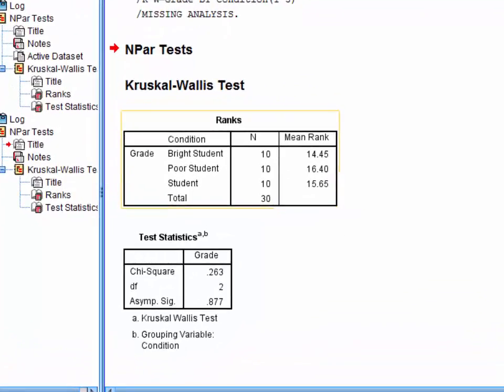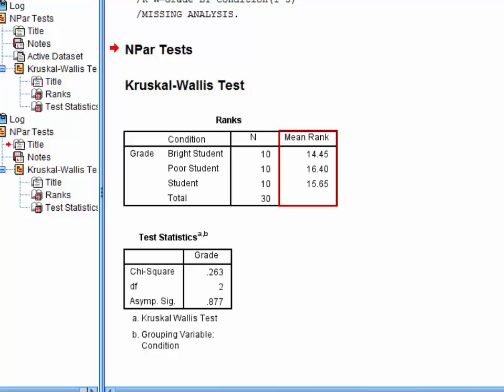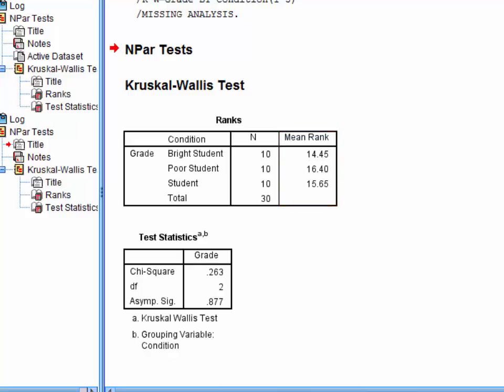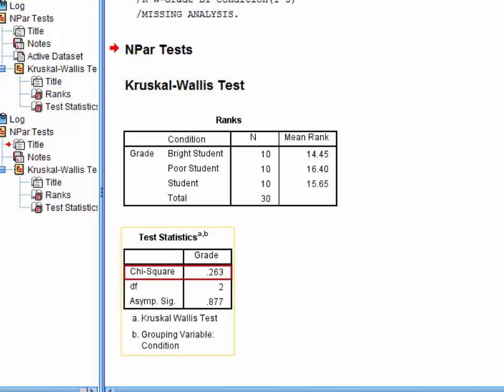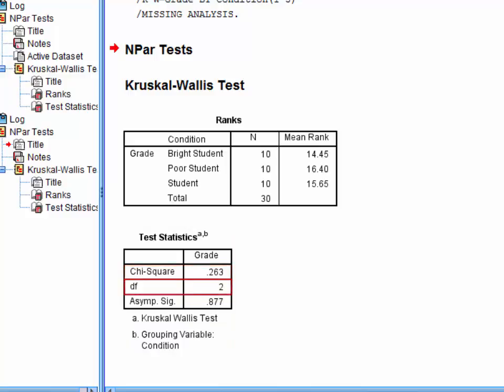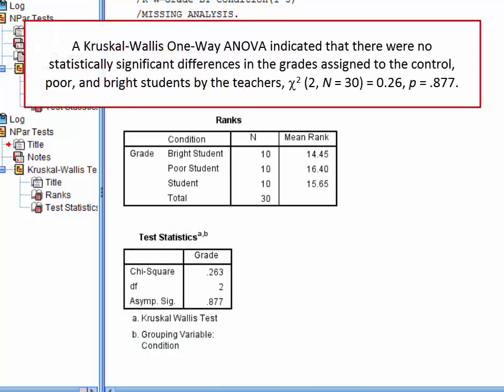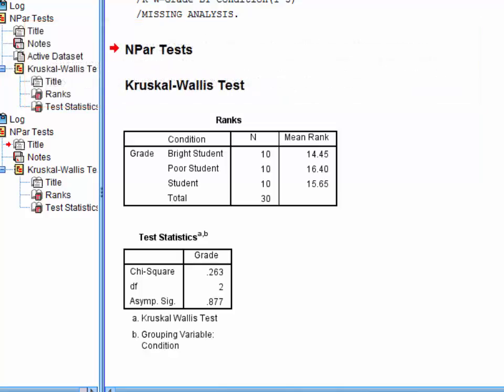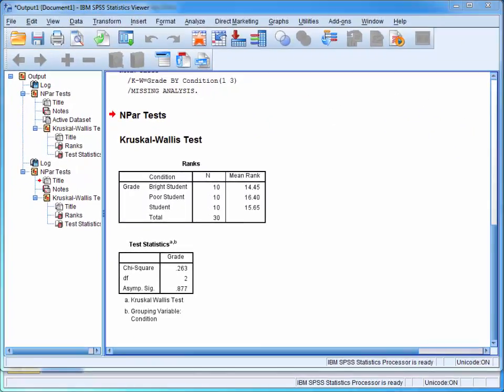StatHand - Interpreting the results of a Kruskal-Wallis one-way ANOVA in SPSS